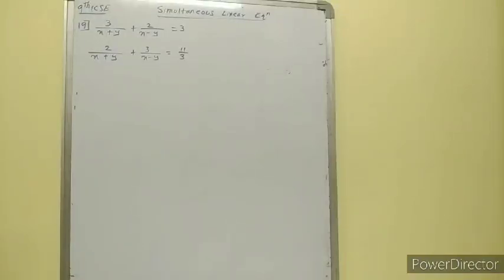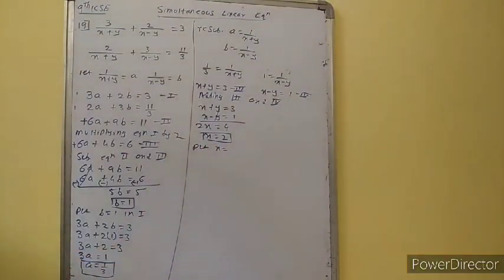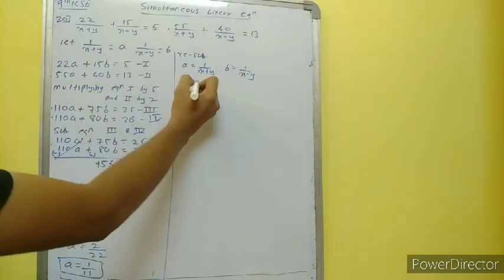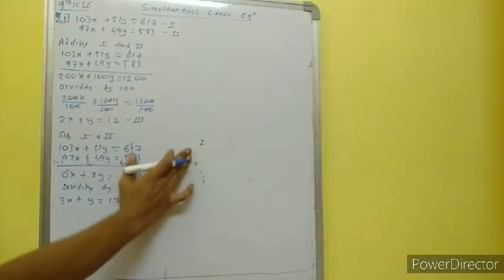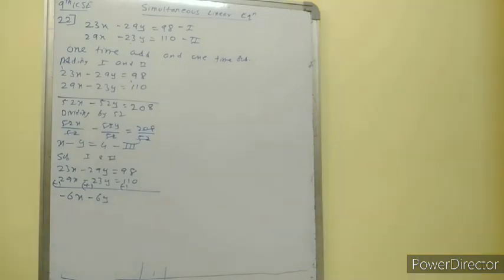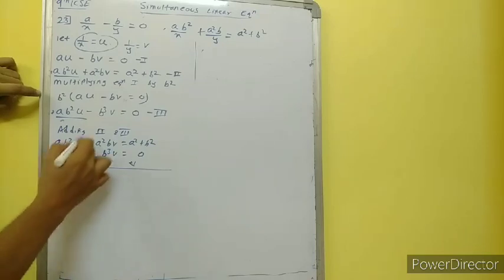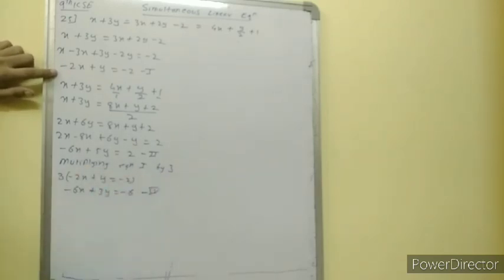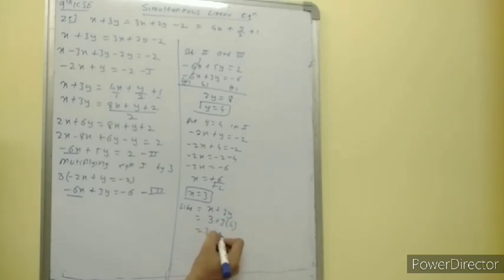9th ICSE maths chapter Simultaneou Linear Equation 5 A part 2